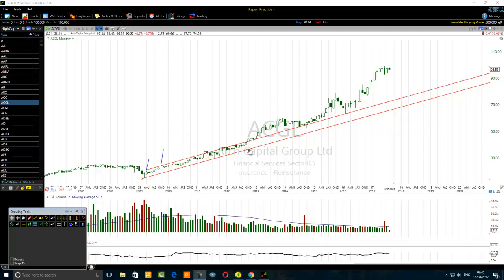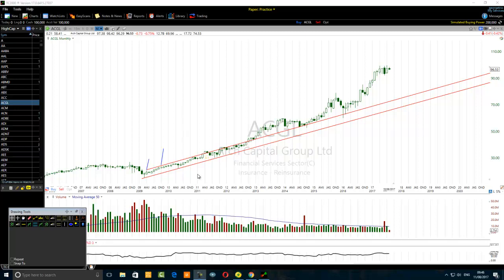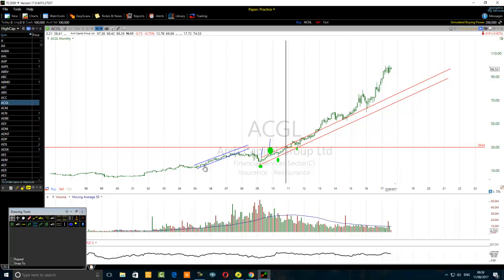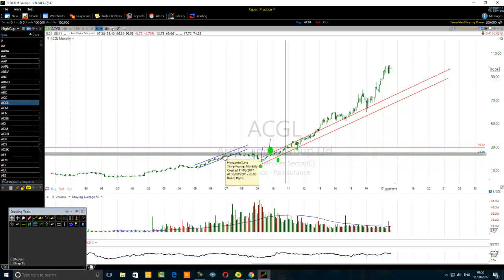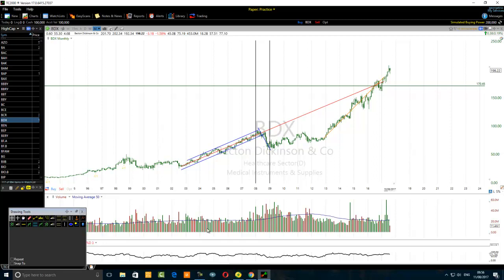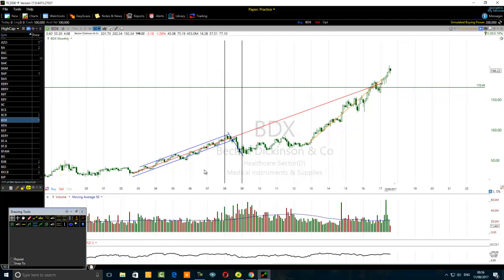How To Use A Narrow Consolidation Chart Pattern For Day Trading On The Edge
Learn for free how to use a narrow or squeezed consolidation chart pattern to pinpoint best day trading signals or setups like a professional day trader.

Start improving day trading for free today.